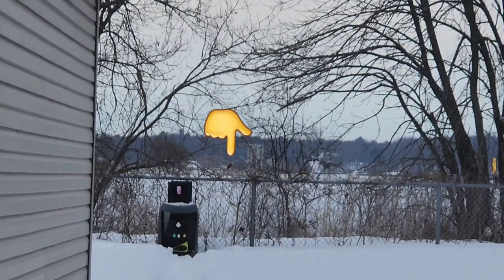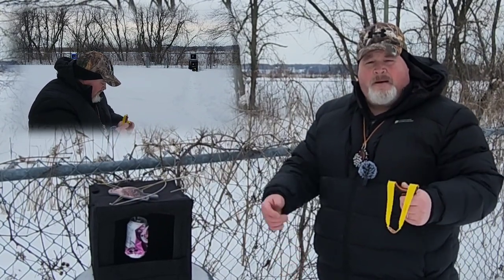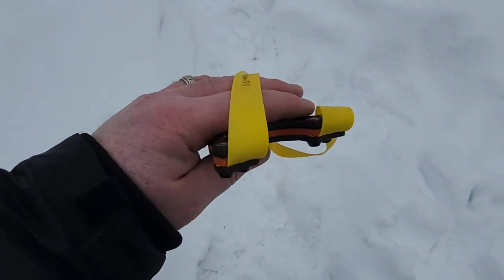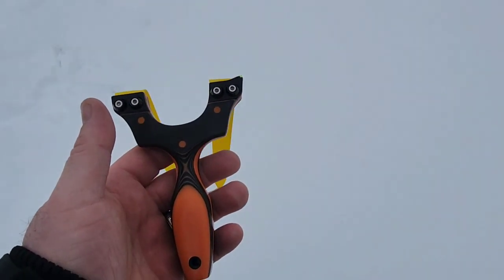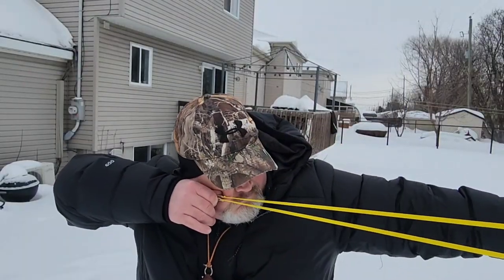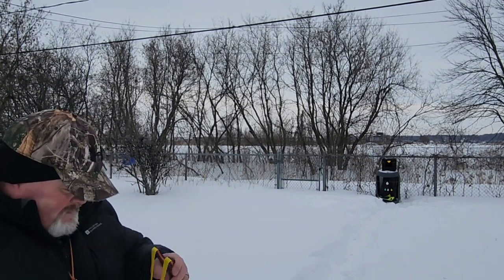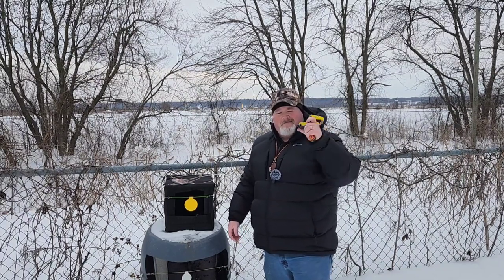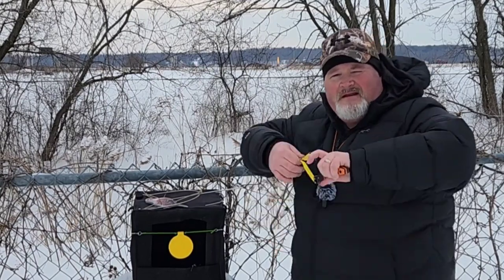CYGNUS BOLD FROM PRIME FORK CATAPULTS REVIEW AND SHOOT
in this video I will shoot and review the Prime Fork Catapults Cygnus.

We will talk specs, grip, pocketability, and first impressions. Nothing will be left out.
don't forget to check out Prime Fork Catapults on Facebook and Instagram.